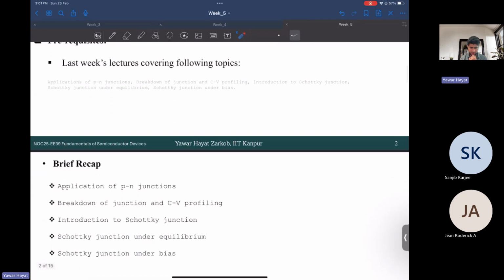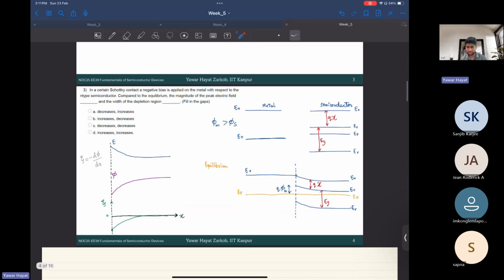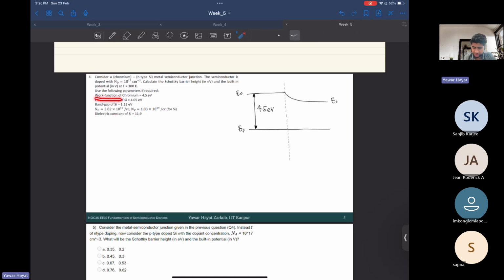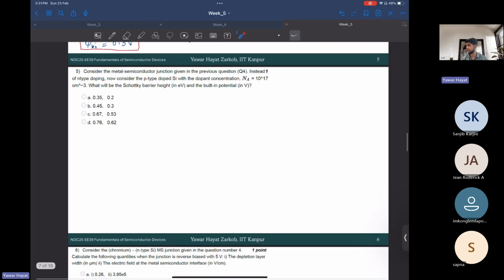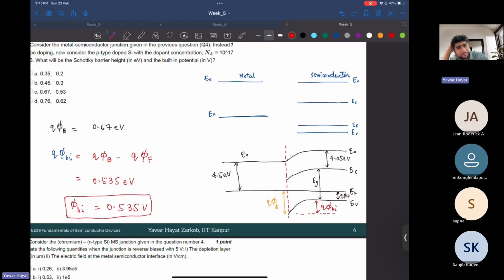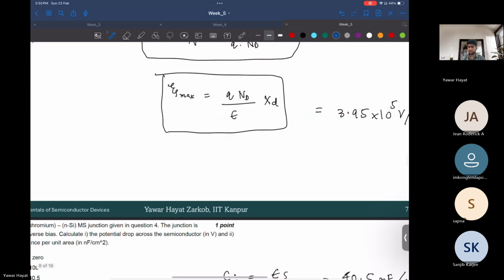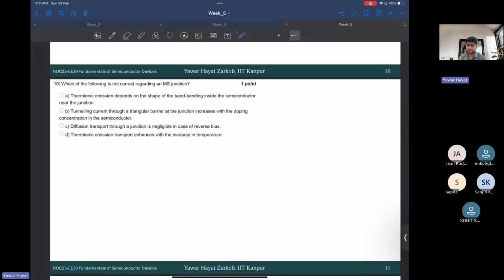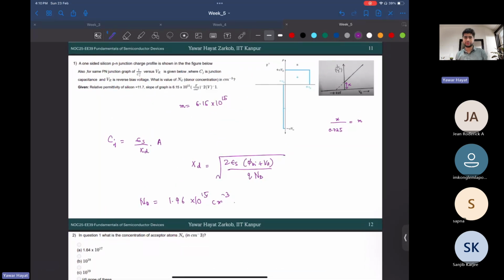Week 5 | NPTEL NOC25 EE-39 | Fundamentals of Semiconductor Devices